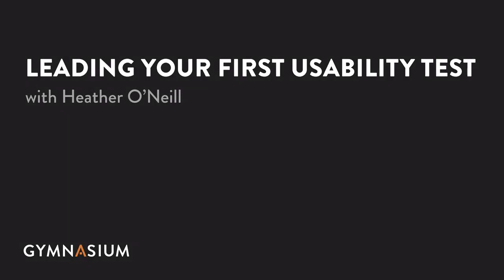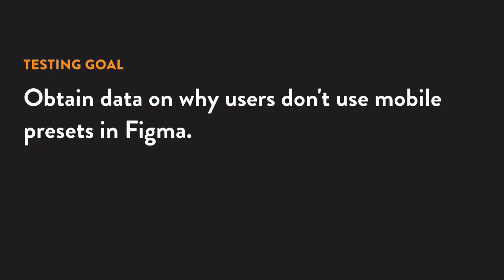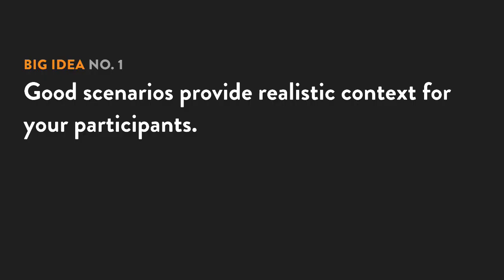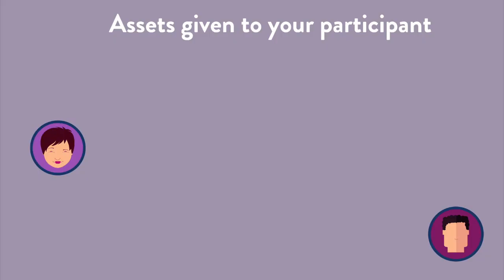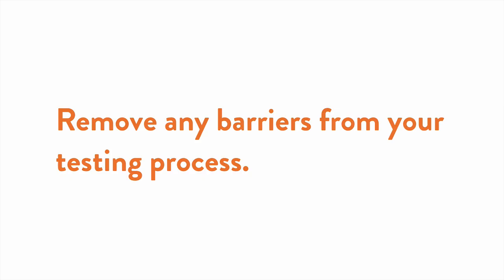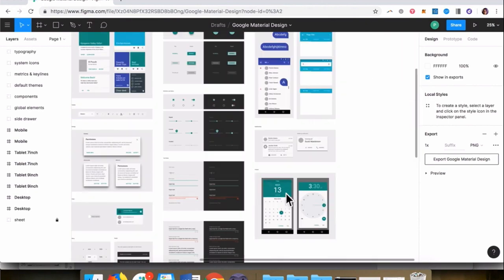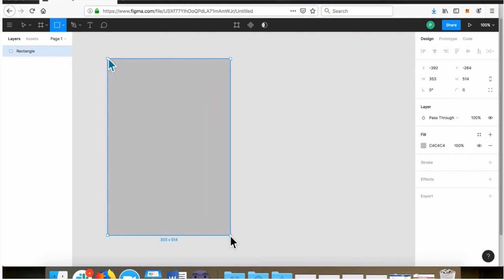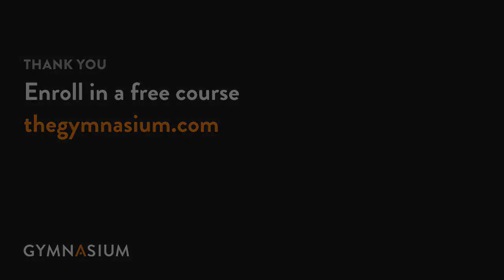Leading Your First Usability Test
Learn how to lead a usability test in order to see how people interact with your digital products in this tutorial with Heather O’Neill, CEO of Pixels for Humans.